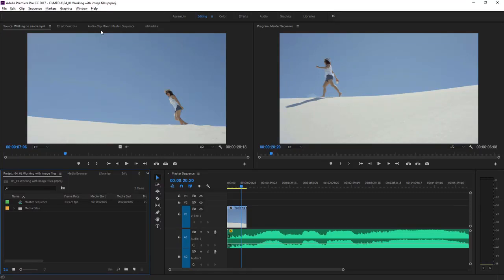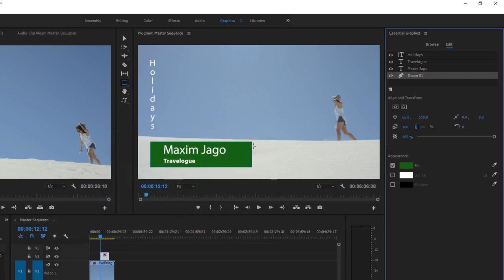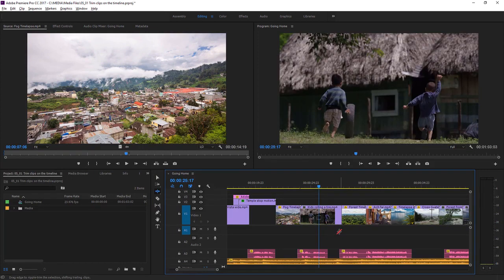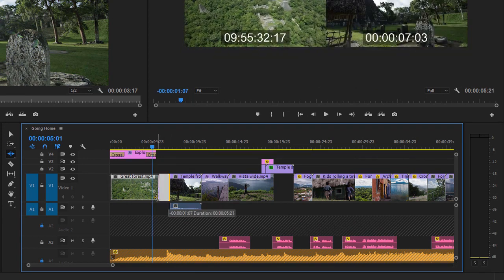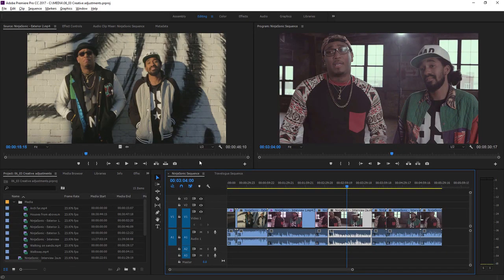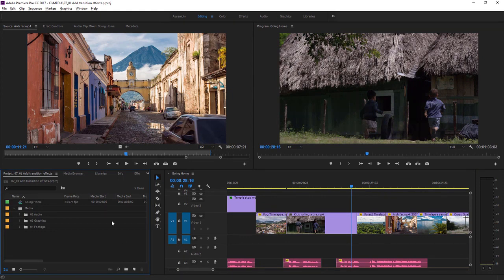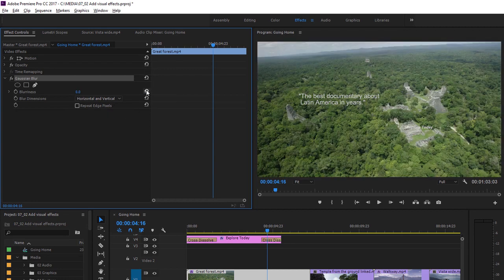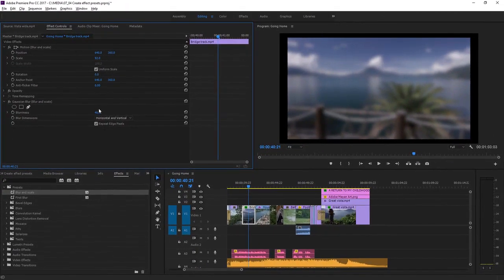Adobe Premiere Pro Tutorial for Beginners (2)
Learn The Adobe Premiere Pro - Tutorial for Beginners - Lesson №2
Topics includes:
• Work with graphics and titles;
• Adjust the timing of your edits;
• Change the look of your clips;
• Add effects.